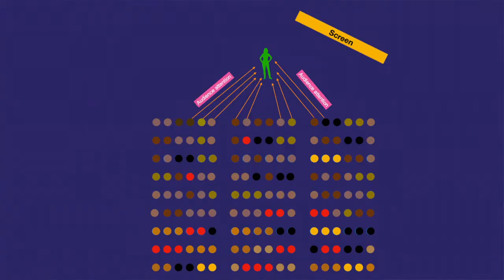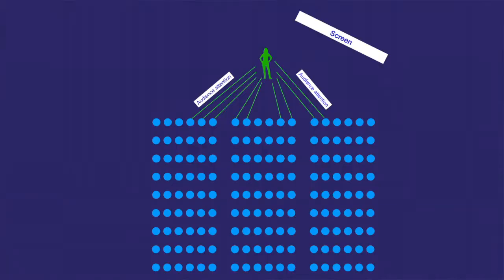How to Use Power Point - Are You Using Too Many Colors in Your PowerPoint Slides?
Have you ever seen a slide that was filled with multiple images and colors from every possible spectrum of the rainbow?

It was overwhelming, wasn't it?

You can avoid doing this to your next audience by following the tips in this video.